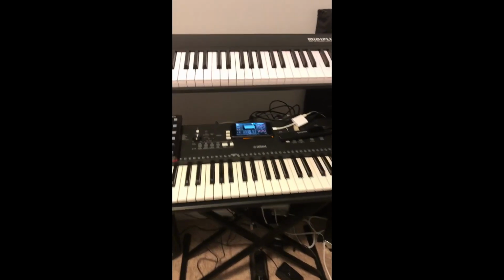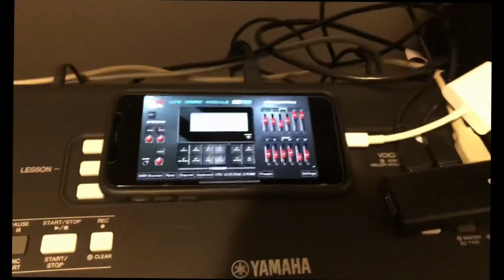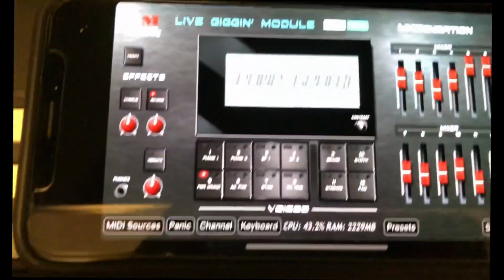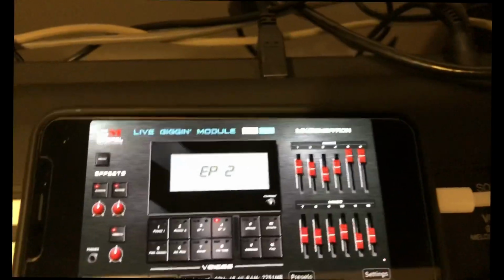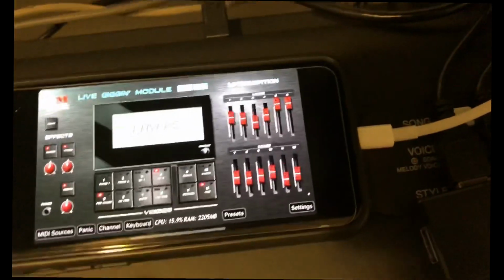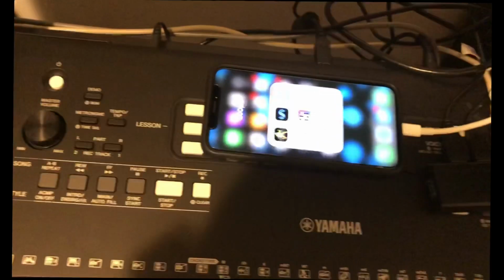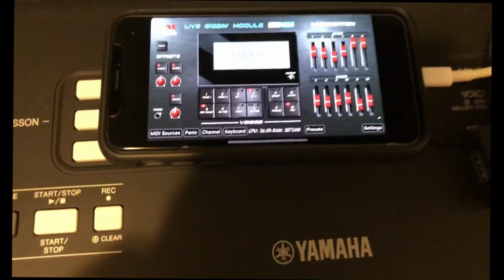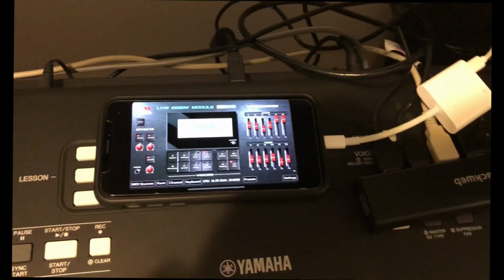Using iPhone X with multiple Midi controllers and MKSensation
This is a video showing how to use multiple midi controllers or usb devices with Iphone X. Sorry for bad camera work and some audio issues.

7:10 - Watch your ears